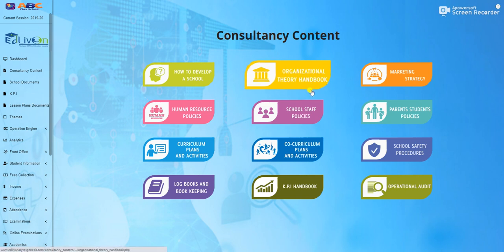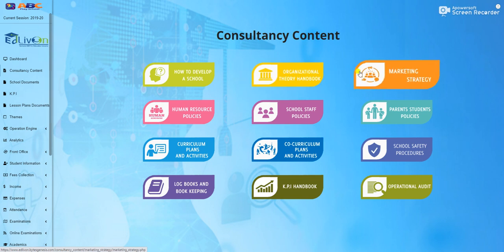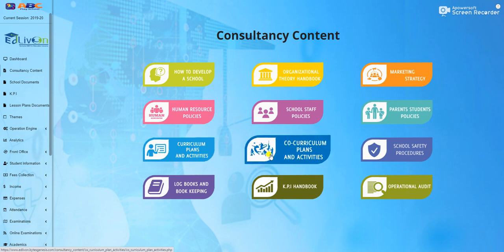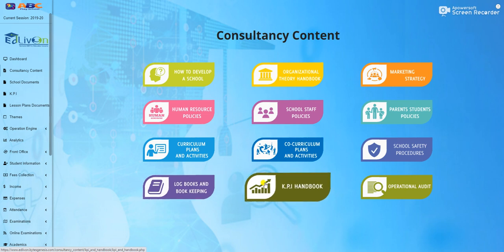EdLivon's Screen Recording Series (Video No.3)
Watch this video to have a good insight of research based CONSULTANCY CONTENT incorporated in EdLivon as a unique feature of this software.

No other edu. management software in market offer this feature.

It's just like "Management of edu. organizations are in execution under the proper guidance of consultancy content in one unified platform of EdLivon."

Now you don't need to hire expensive education consultants for your edu. business.
What ever is your need to scale up your edu. business is here in EdLivon.